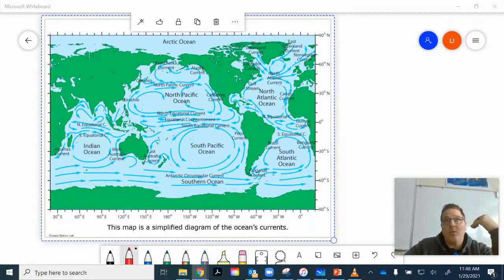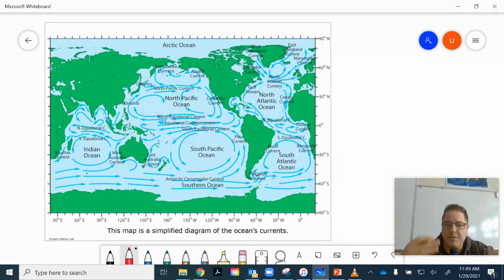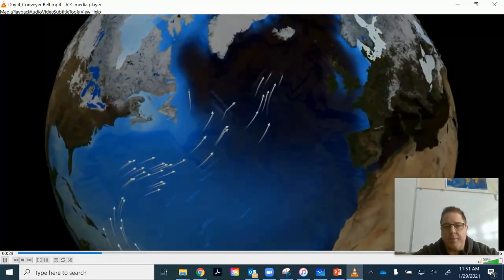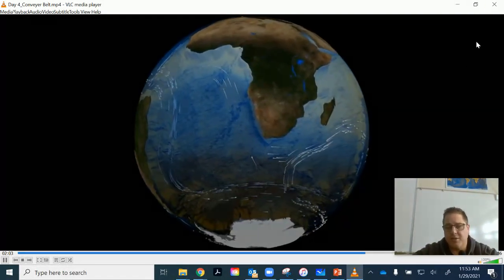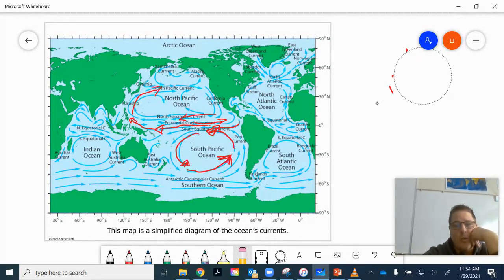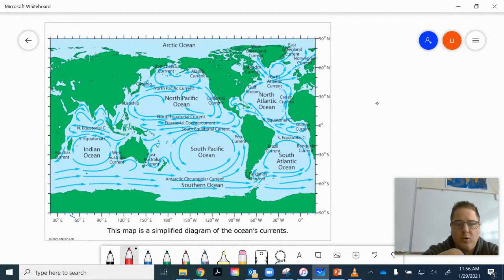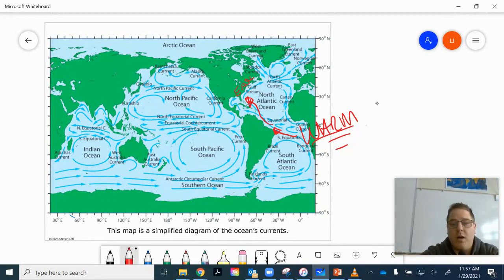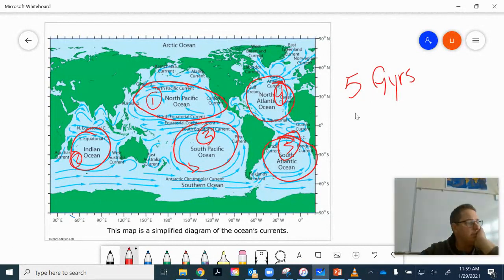Ocean map teaching video